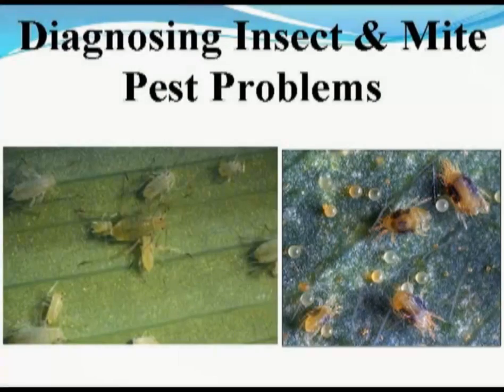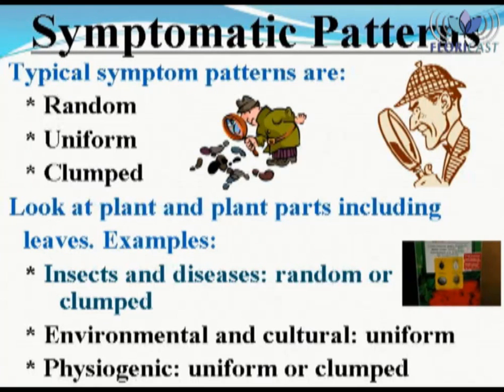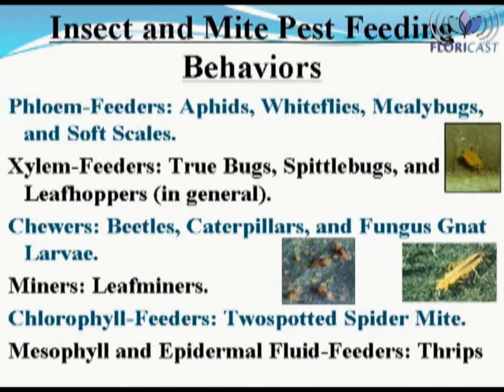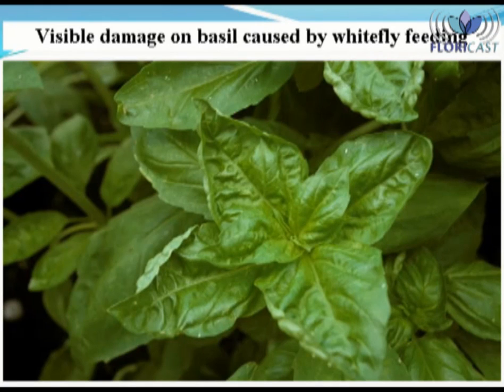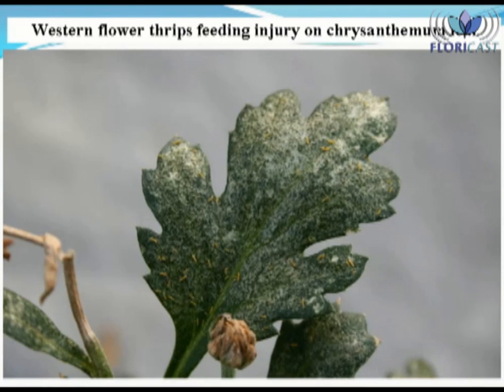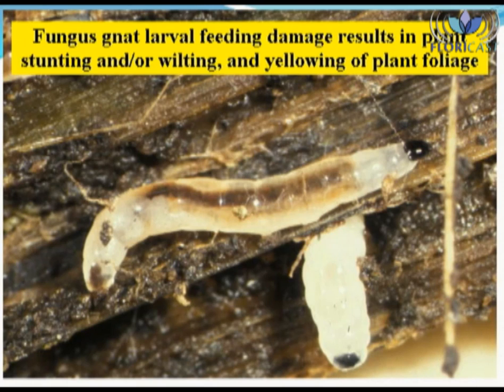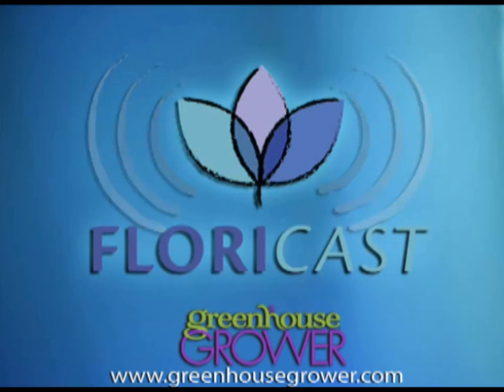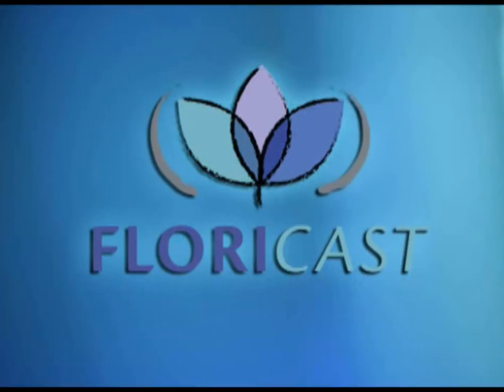Diagnosing Insect And Mite Pest Problems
What to look for when inspecting leaves, including leaf patterns and insect feeding behaviors. To see more episodes of the FloriCAST greenhouse production video series, visit GGTV at GreenhouseGrower.com/GGTV